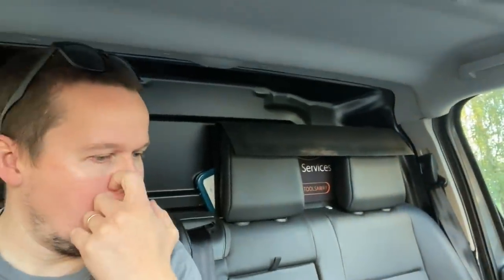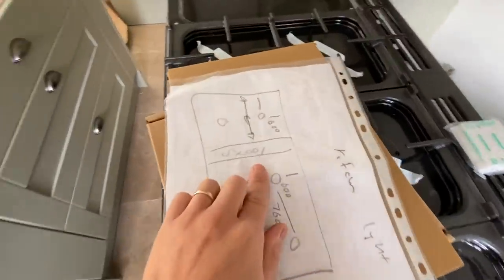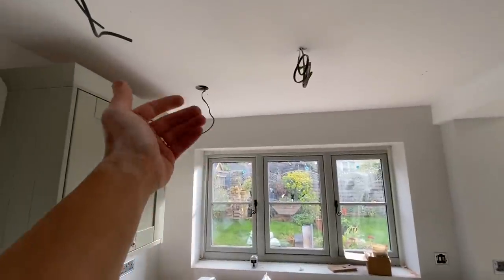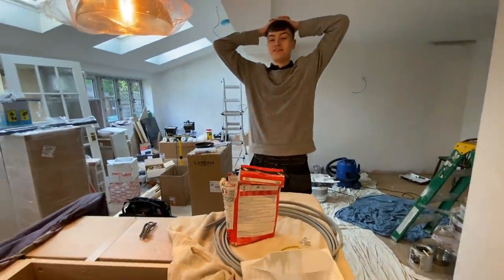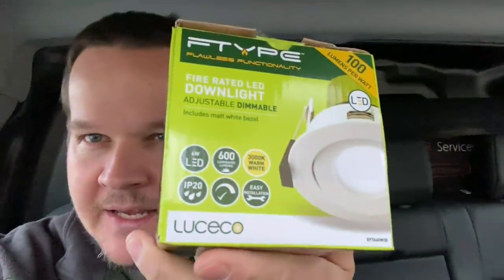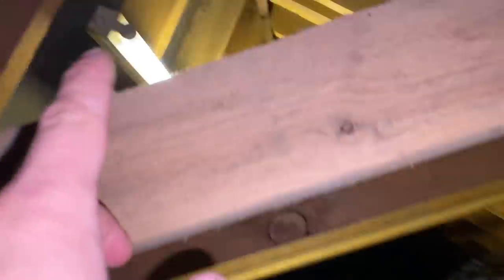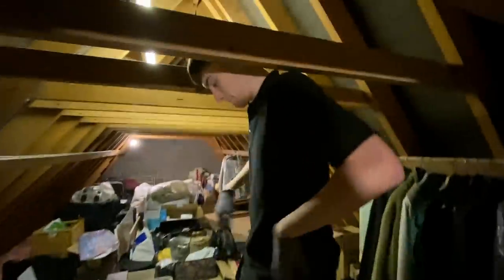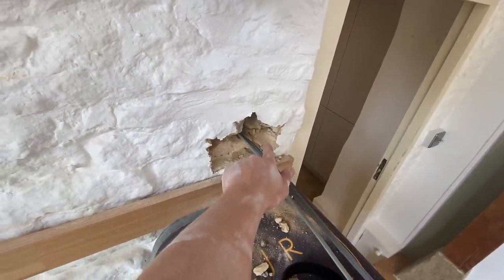Nightmare electrical work. Glamorous life of an Electrician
Electrician at work trying to install down lights/ spotlights in a fresh ceiling. Finally finishing off wasp infested loft lighting. Terrible chasing to an old property.
As always free to watch. So please don’t message me moaning about youtube adverts.